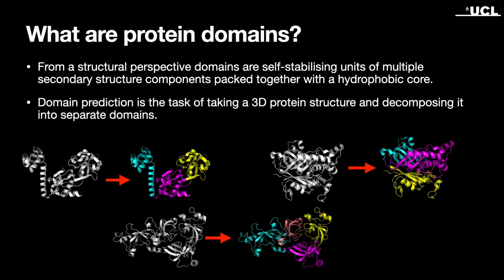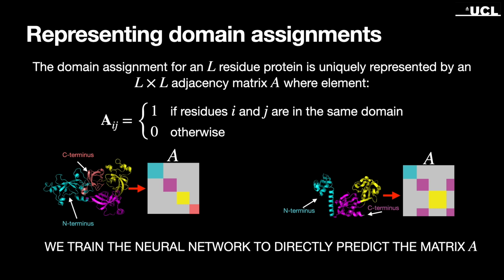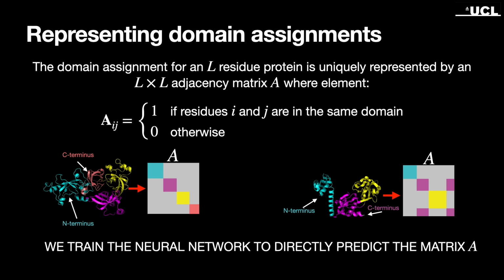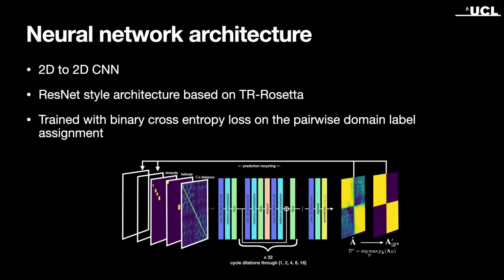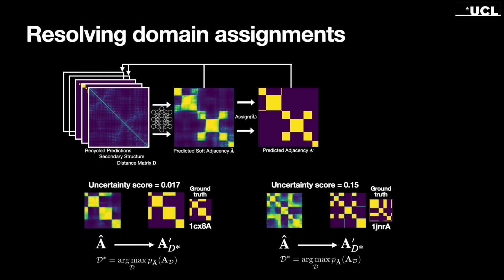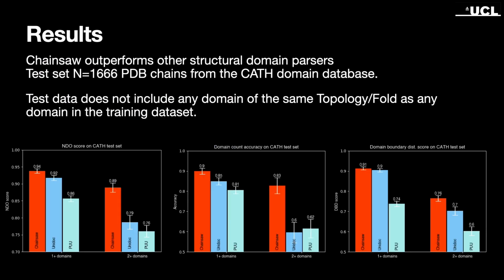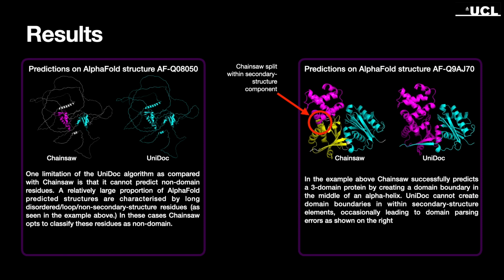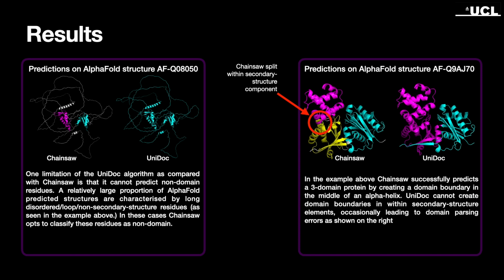CHAINSAW A SUPERVISED MACHINE LEARNING APPROACH FOR PROTEIN DOMAIN PREDICTION (ISMB 2023)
The release of 200 million predicted AlphaFold structures presents new opportunities and challenges for protein domain structure databases such as CATH. A key first step in organising this vast collection is identifying the individual domains within each predicted structure. To this end, we present Chainsaw, a novel supervised machine learning approach to domain boundary prediction that achieves close-to-human-level accuracy with rapid inference times and minimal dependencies. The approach uses a residual convolutional neural network to predict the probability that pairs of residues are in the same domain. This soft adjacency matrix is then used to derive domain assignments using a non-learned algorithm that is equivalent to maximising the likelihood of the assignments given the set of pairwise probabilities expressed in the soft adjacency matrix. We benchmark the method against recent state-of-the-art structure-based methods and show that Chainsaw outperforms them even when predicting novel domains which have not been observed during training. Our method achieves an NDO score of 0.87 vs 0.80 for the next closest method when predicting a non-redundant test set of multi-domain proteins. Authors: Nicola Bordin, Brooks Paige, Christine Orengo, Alex Hawkins-Hooker, Jude Wells